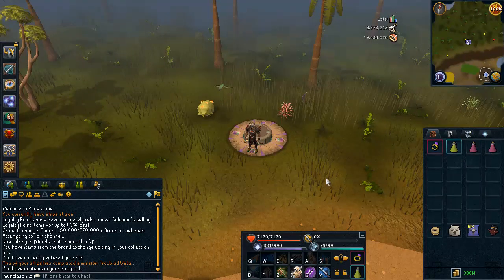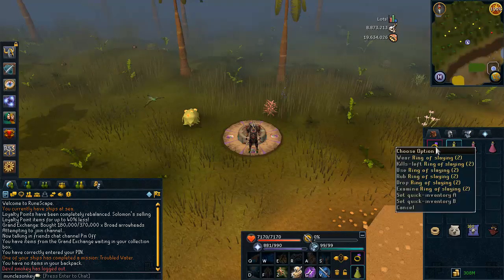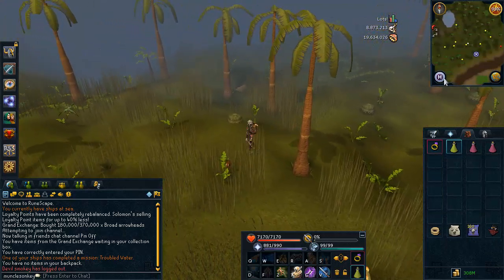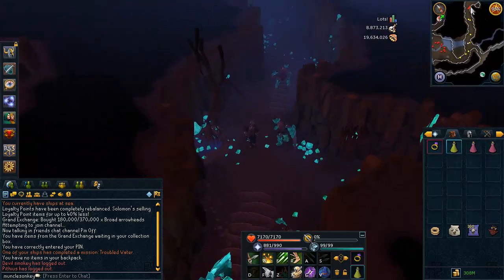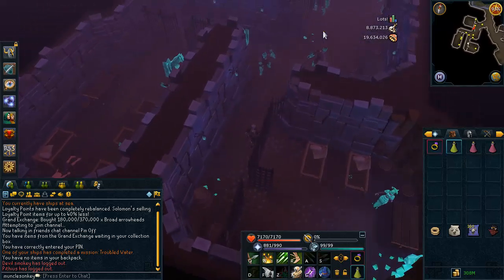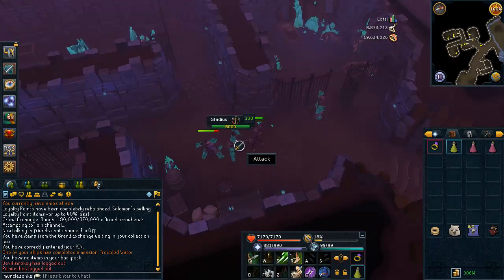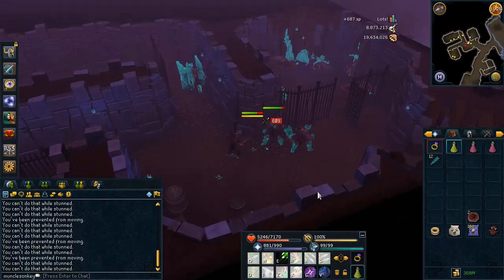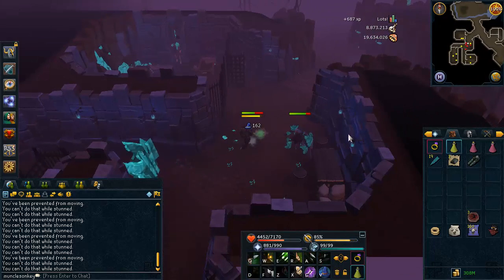Runescape Money Making Guide - 2M profit per hour, 85K Summoning XP per hour [Runescape 2013]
Ascension creatures are one of the best ways to make money out there that isn't boss killing! Try it out, and get yourself a ton of charms as well!